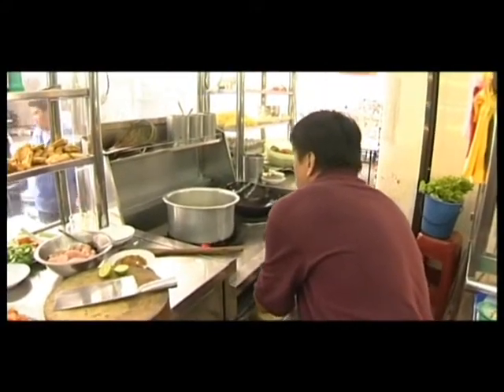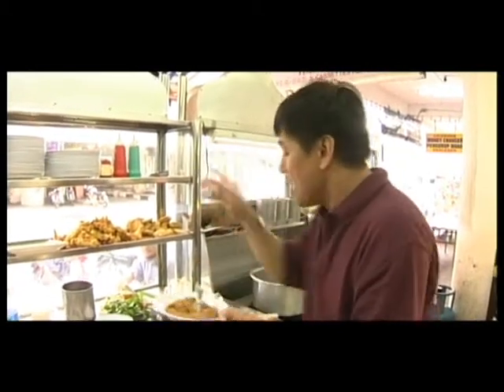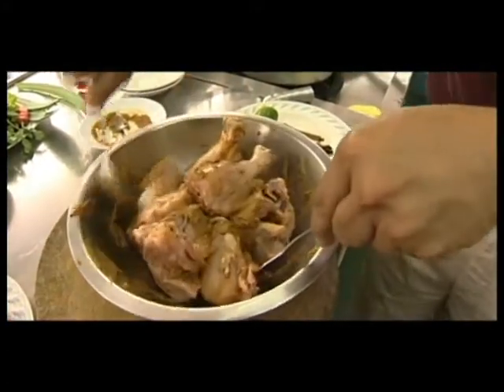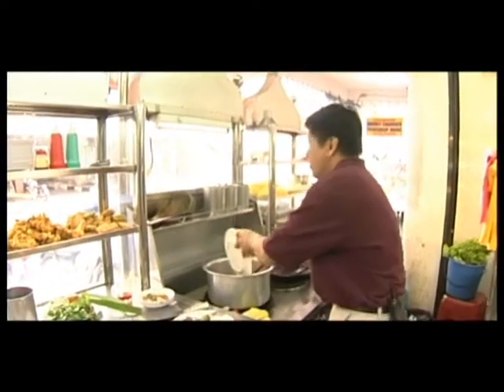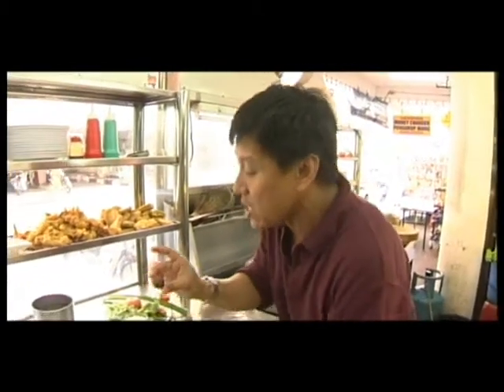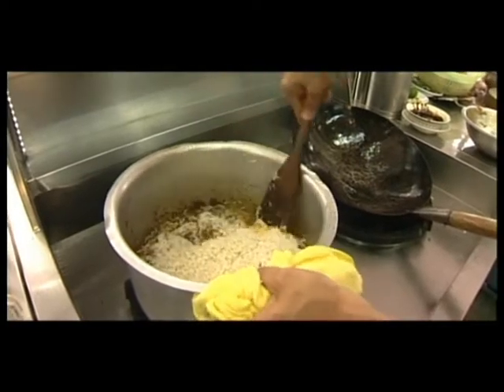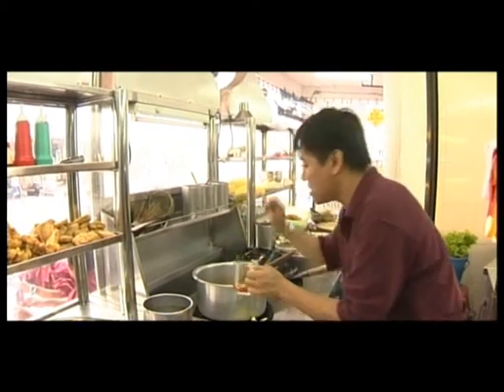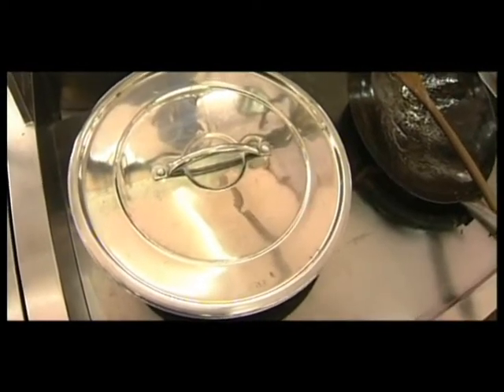Spice part 3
Travel Cuisine - 1st Assisstant Director Justin Taylor